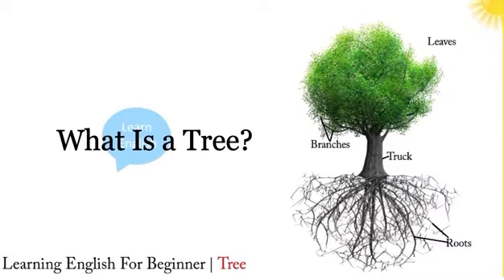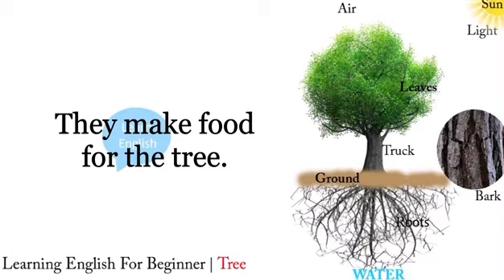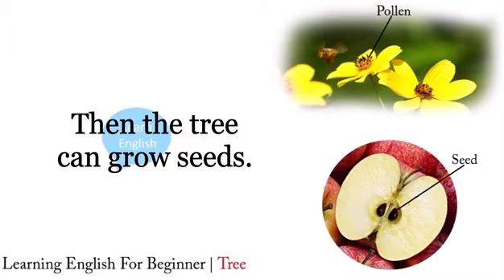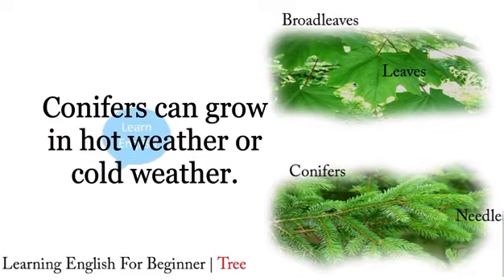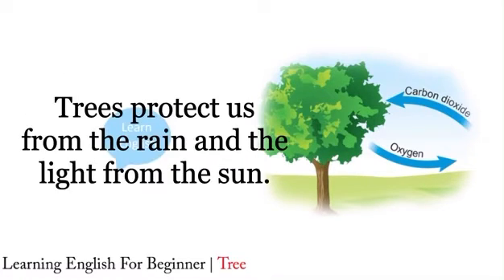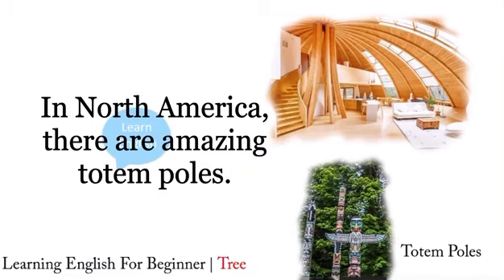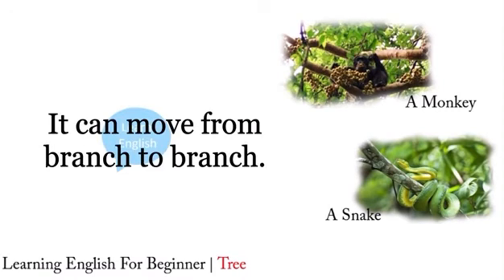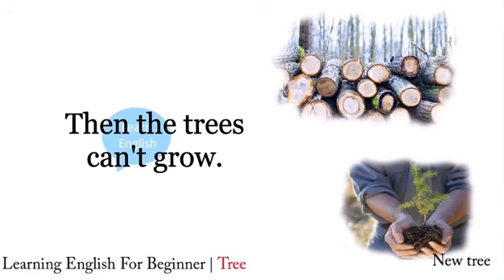Tree / Learning English For Beginner/ About Tree / Forests/ Gardens / Parks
Everyone knows what a tree is but do you know what the parts of a tree are called? Did you know rubber is obtained from trees?
Trees are very important to us, let's learn about them in this video.